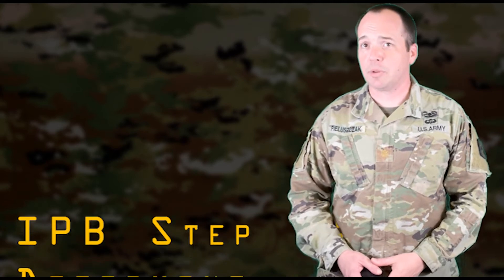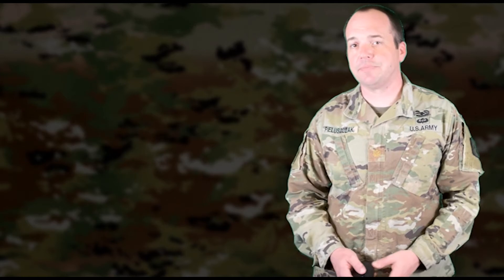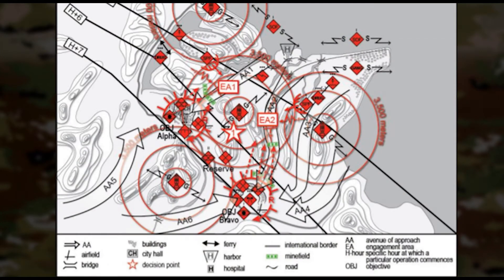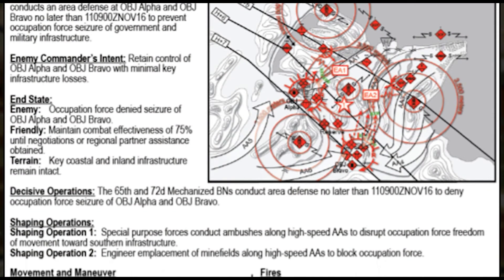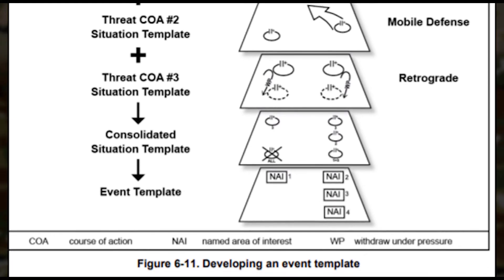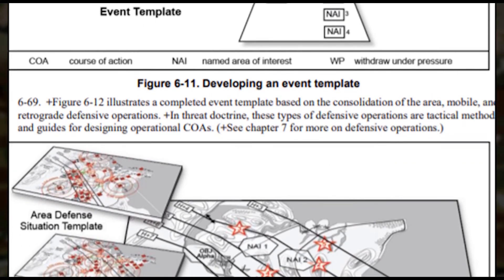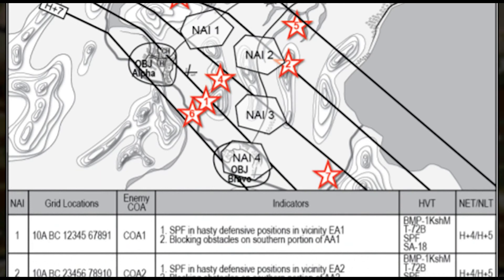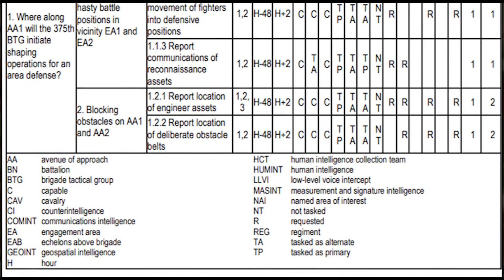IPB Step 4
MAJ Scott Pieluszczak discusses the Intelligence Preparation of the Battlefield, focusing on Step 4 – Determine Threat Courses of Action. The doctrinal proponent for IPB Step 4, is Army Techniques Publication, ATP, 2-01.3, Chapter 6.